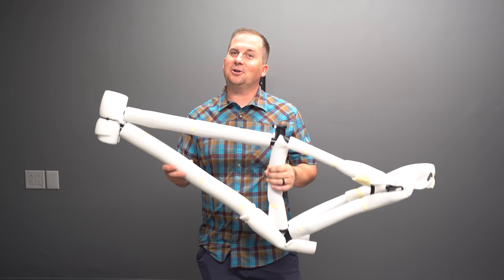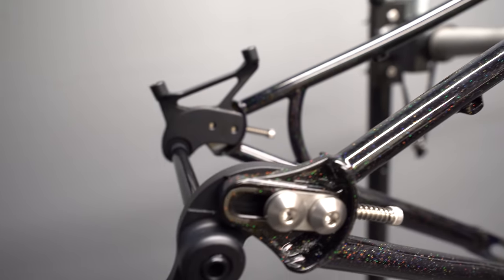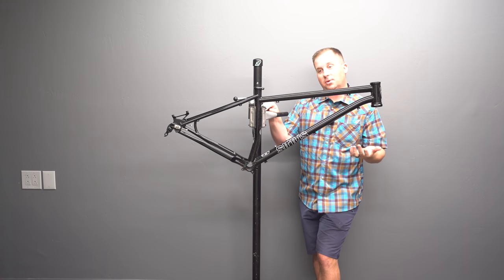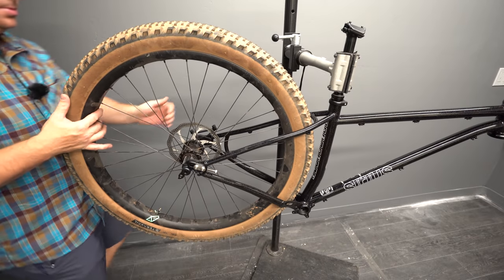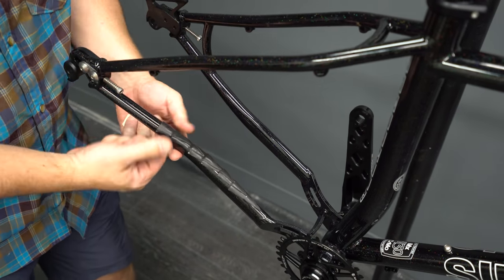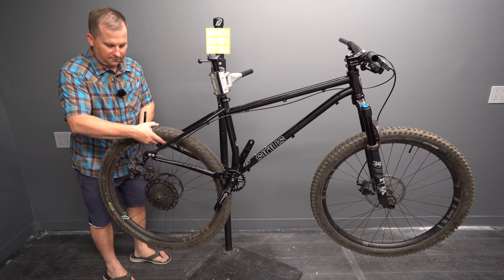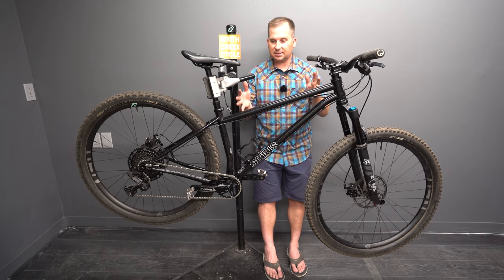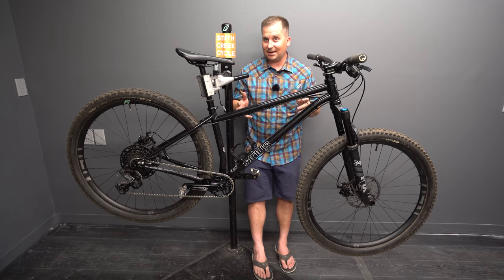2021 Pipedream Sirius S5 First Look - An Aggro Short-Travel 4130 Steel Hardcore Hardtail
The 2021 Pipedream Sirius S5 is as modern as it gets. Slack, short travel, steel, long, and low, it's got some really exciting features. It's like Pipedream knew what I wanted in a hardtail... at least that's what we assume based off the info we have. We'll have to see how it actually rides.

Interested in finding a pipedream in north america? to see what he has on stock and what he can make work for your. I'm really grateful to him for making this video possible.

Hardtail Party Shirts, hats, and SWAG